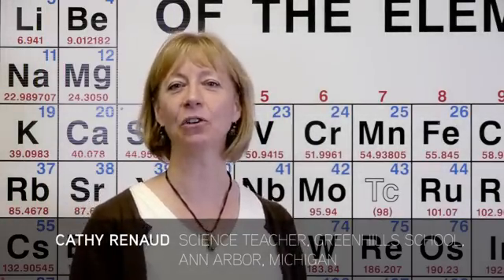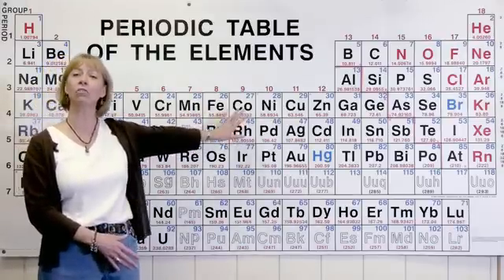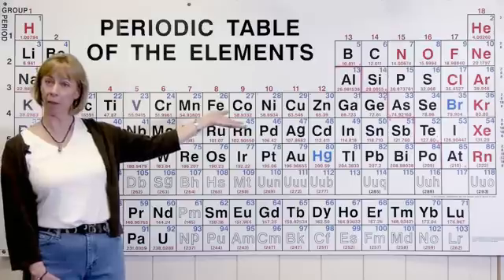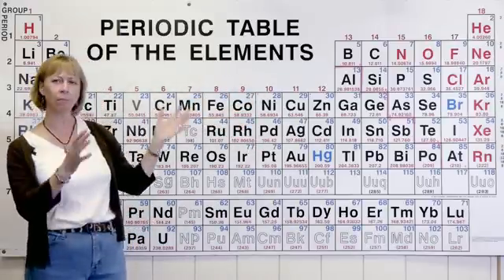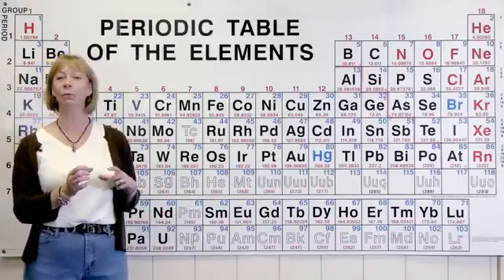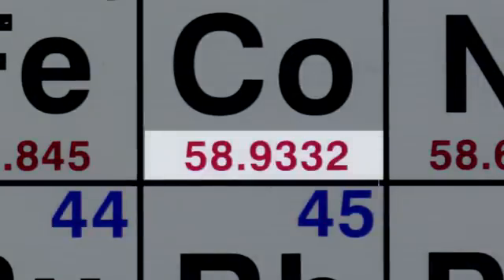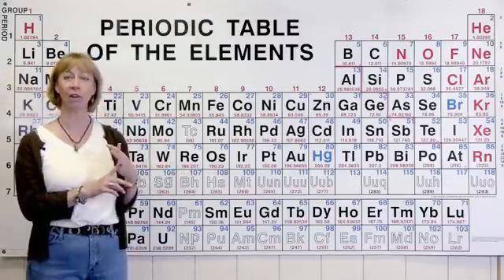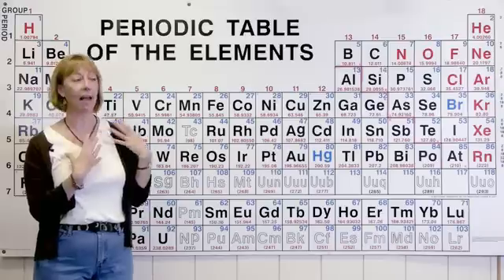Navigating The Periodic Table | Big History Project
Learn the basic organization of the periodic table and what it tells us about the chemical elements.